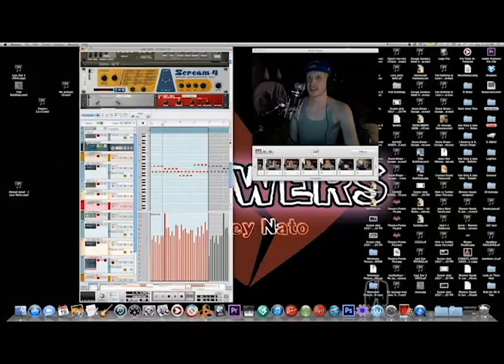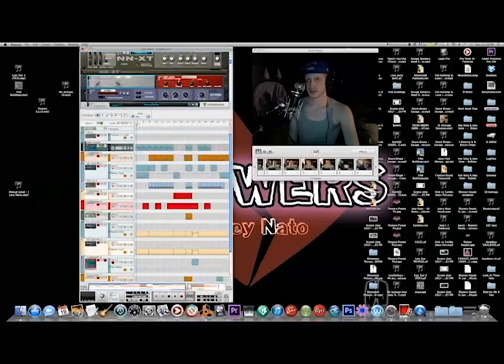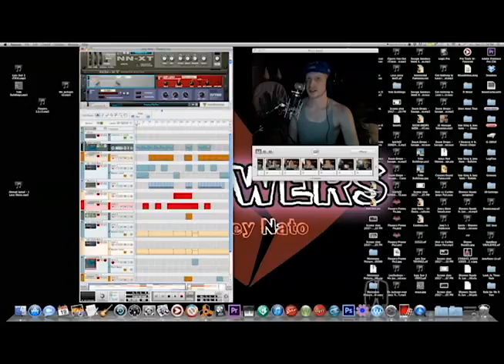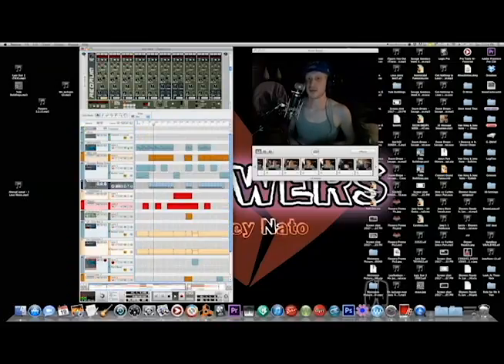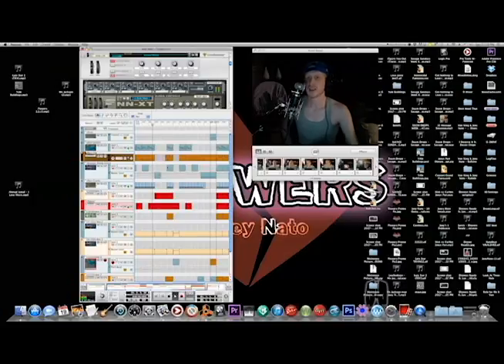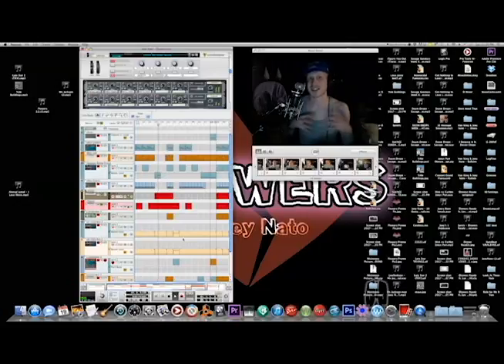The Breakdown! | "Flowers" Beat Explained!